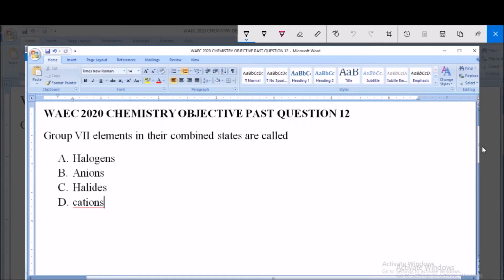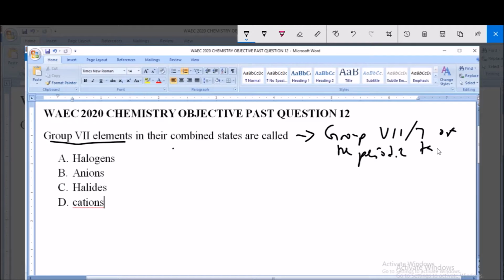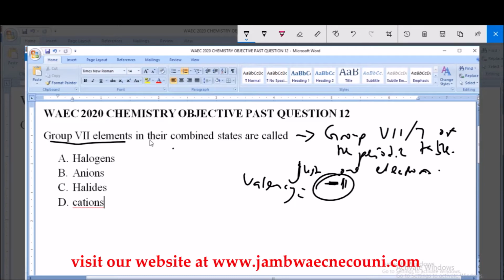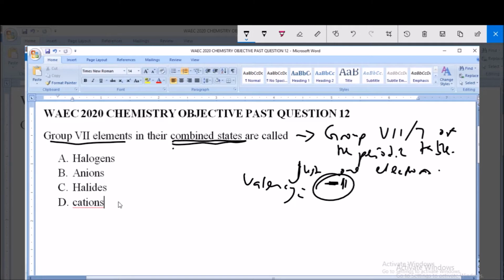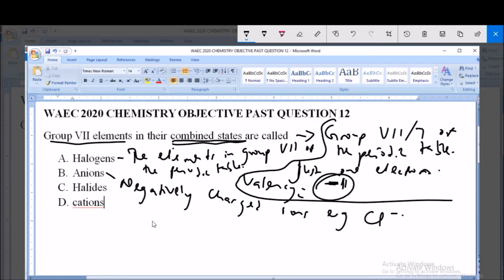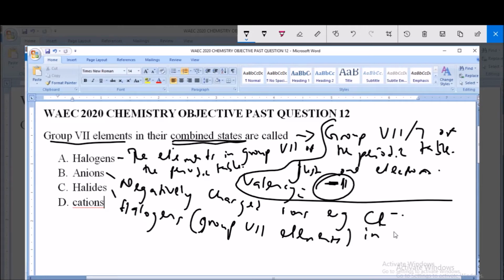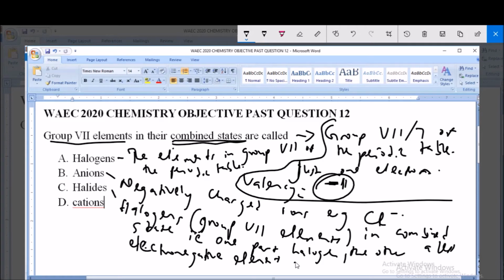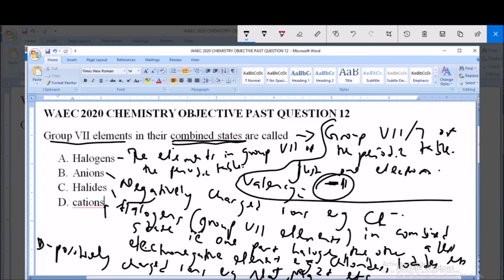WAEC 2020 CHEMISTRY OBJECTIVE PAST QUESTION 12 Halides